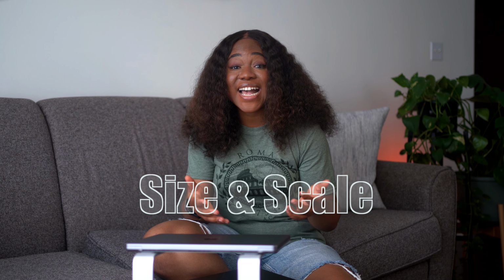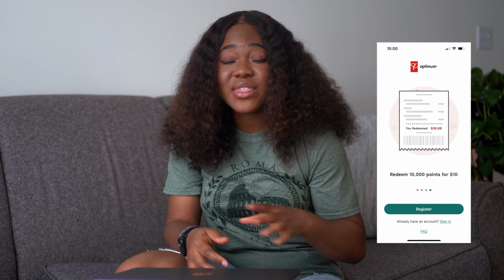Hierarchy in Product Design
What is Hierarchy in Product Design? Why is it important? Ever noticed how some designs just make sense, guiding your attention effortlessly, while others feel messy and confusing? That’s the power of hierarchy! In this video, we’ll break down what hierarchy is in product design and why it’s key to making your designs clear, easy to use, and engaging.

CHAPTERS
00:00 - Intro
01:09 - What is Hierarchy?
01:51 - Visual Hierarchy
02:38 - Visual Hierarchy: Size & Scale
03:03 - Visual Hierarchy: Color & Contrast
03:27 - Visual Hierarchy: Typography
03:55 - Visual Hierarchy: Spacing & Proximity
04:30 - Visual Hierarchy: Alignment
04:55 - Visual Hierarchy: Repetition & Consistency
05:30 - Information Hierarchy
05:57 - Information Hierarchy: Content Structure
06:04 - Information Hierarchy: Grouping Related Info
06:13 - Information Hierarchy: Progressive Disclosure
06:24 - Information Hierarchy: Clear Labelling & Headings
06:31 - Information Hierarchy: Consistent Navigation
07:26 - How to integrate Hierarchy in your designs
09:00 - Outro